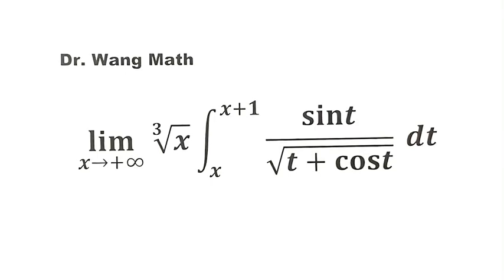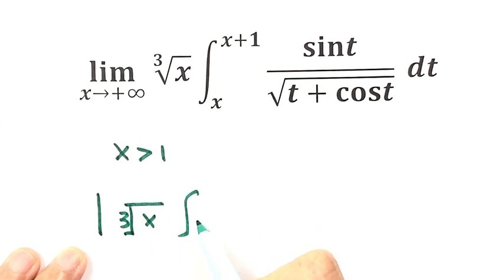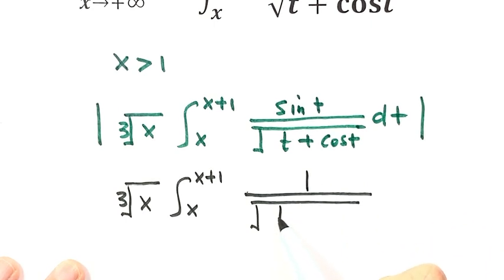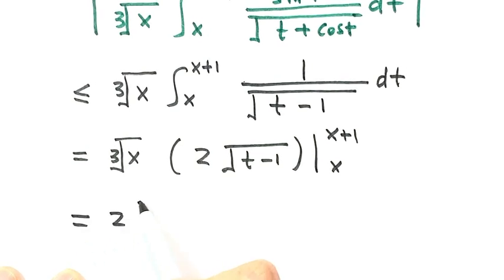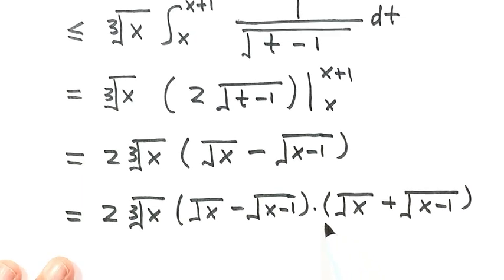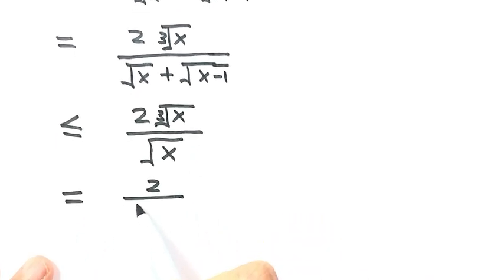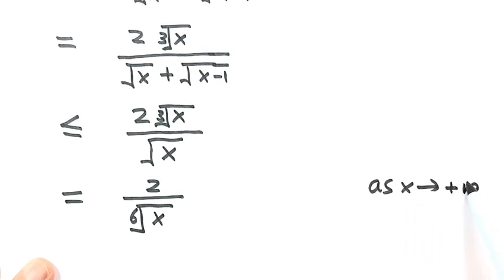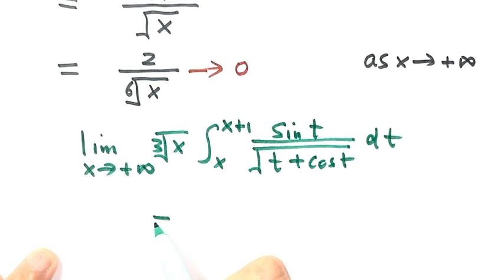Limit of Integral | Calculus | Chinese College Math Competition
How to solve this limit and integral problem?  This calculus video presents a solution using calculus and algebra techniques and tricks to solve this challege problem. This integral and limit problem is from Chinese college math competition. For another integral